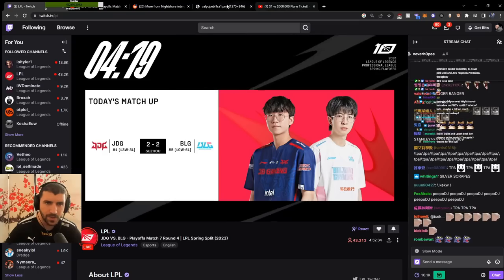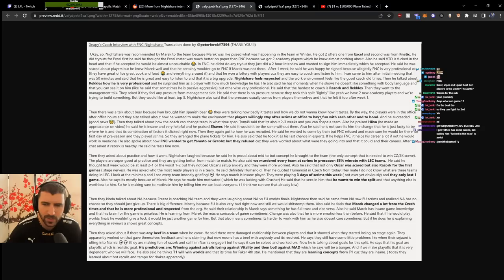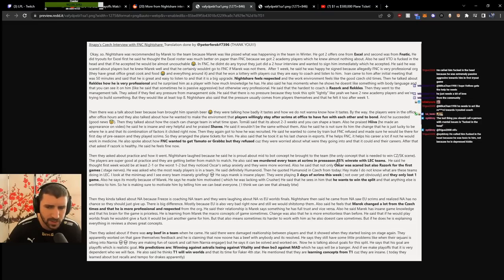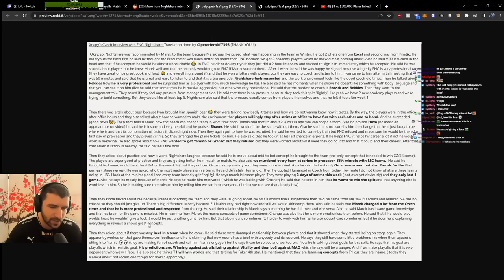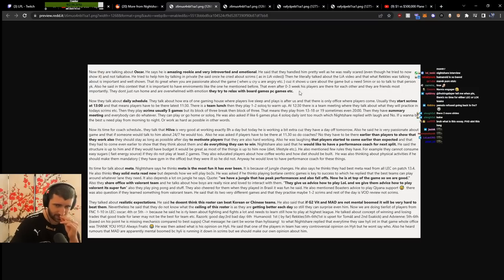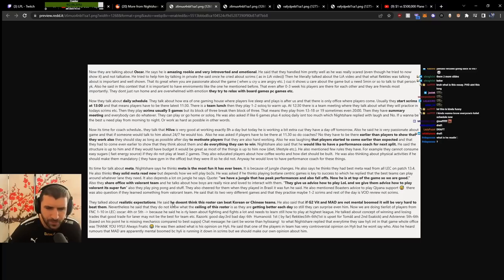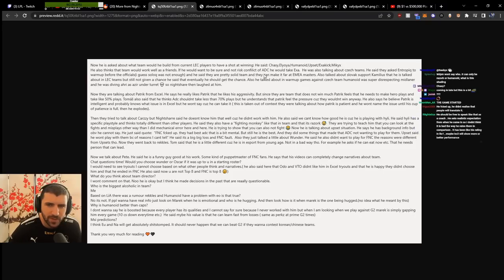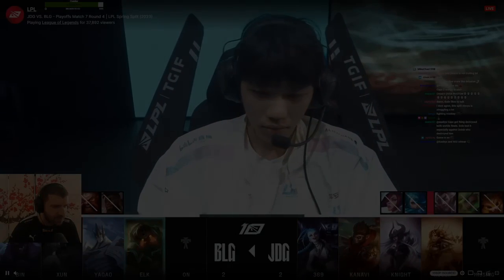NEW Informations About FNC By Coach Nightshare | YamatoCannon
Recently we got more insight informations about FNATICs League of Legends team by their head coach Nightshare. Some infos are actually new so enjoy the video!